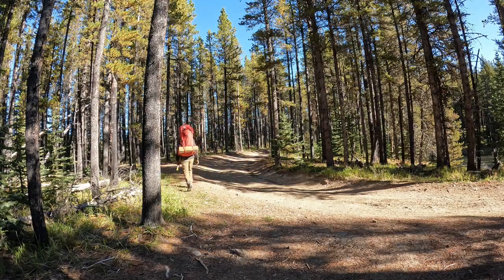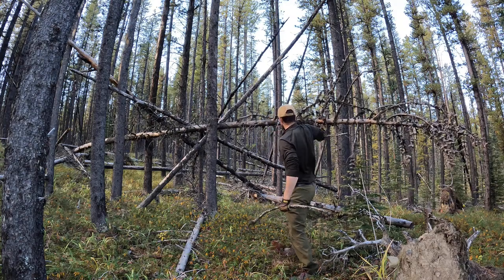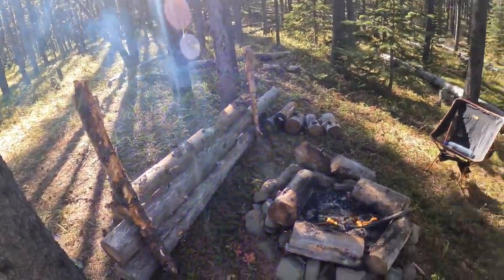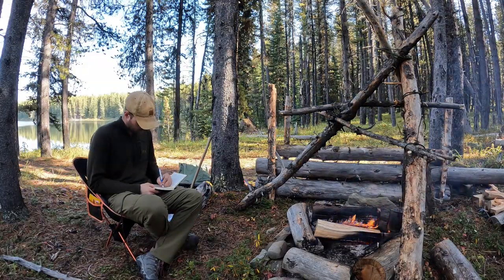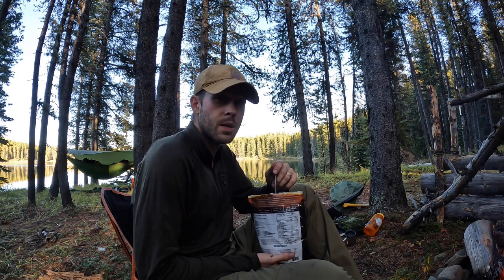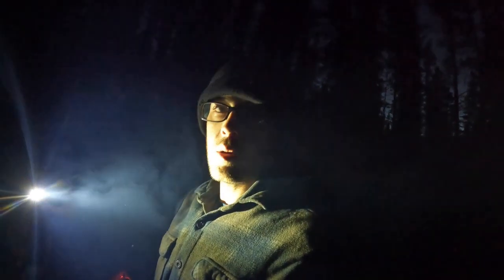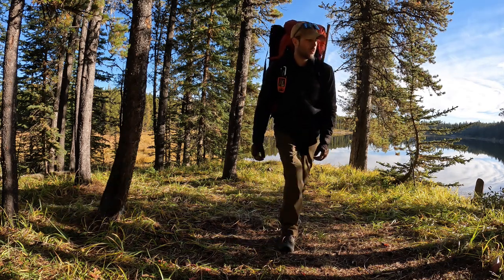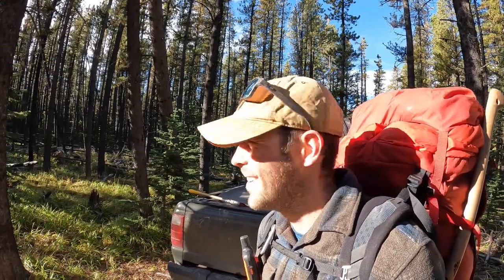Hammock Camping & Bushcraft on Margaret Lake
Backpacking, hammock shelter, bushcraft, and 4x4ing. This is an adventure that has been in the books for a while. I backpack into my spot after 4x4ing to the lake. I set up camp, bushcraft, make tea, coffee and food. This is a 1 night adventure but I will definitely be back. Enjoy!